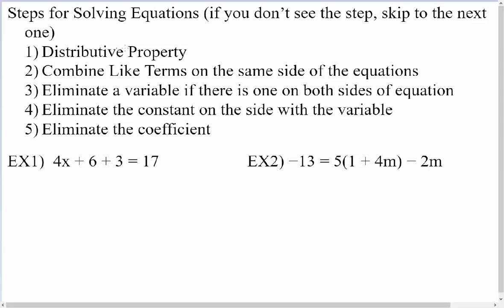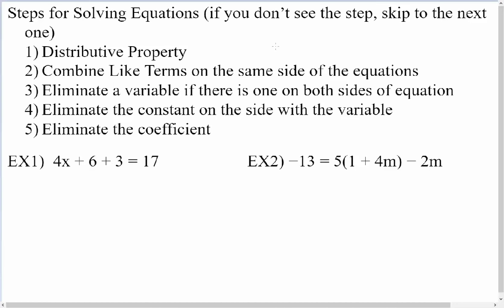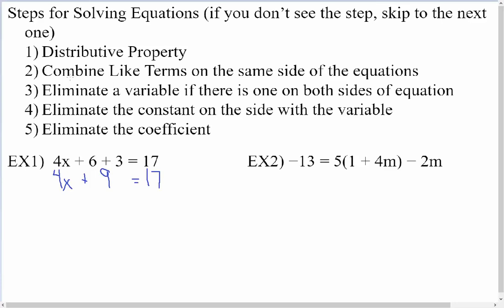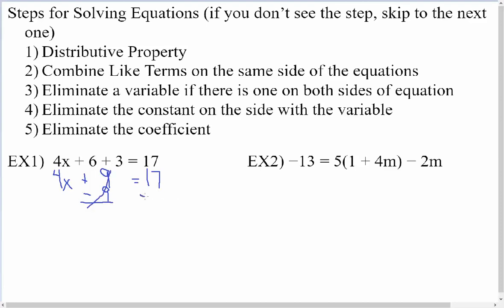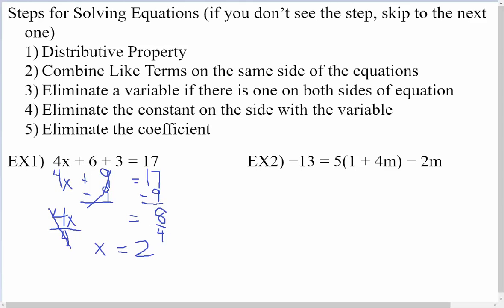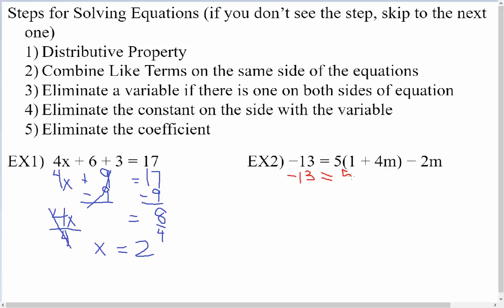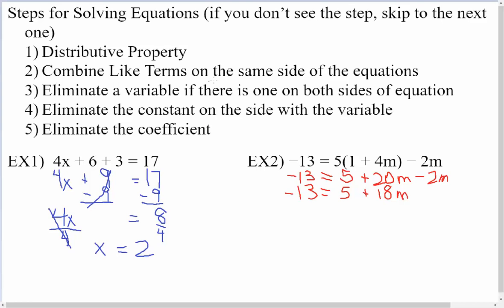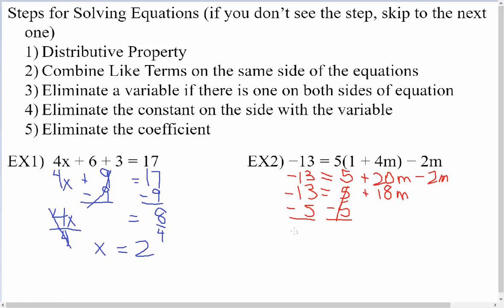Review Video 1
MrO explaining how to solve equations from the Review Packet on Examples 1 & 2